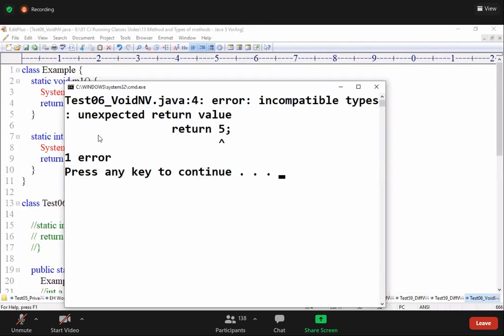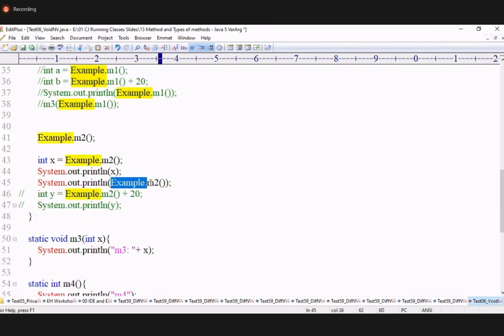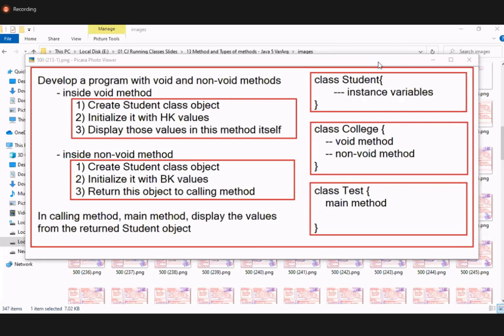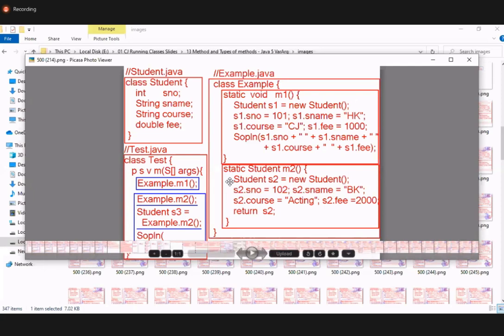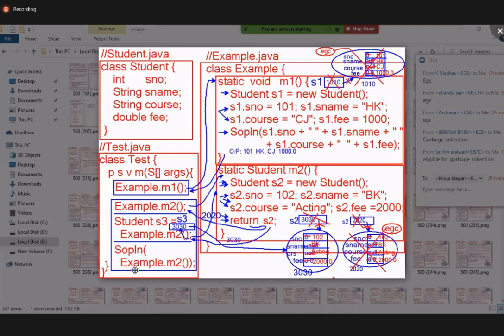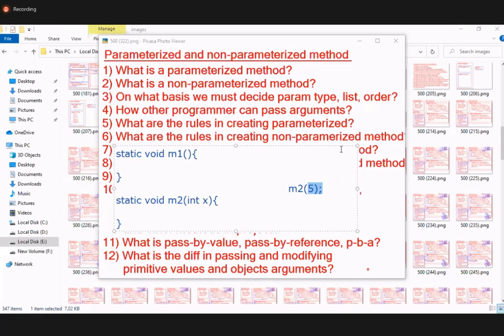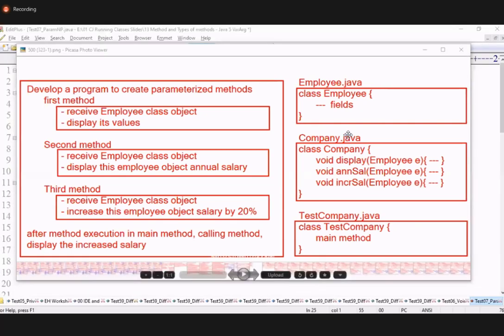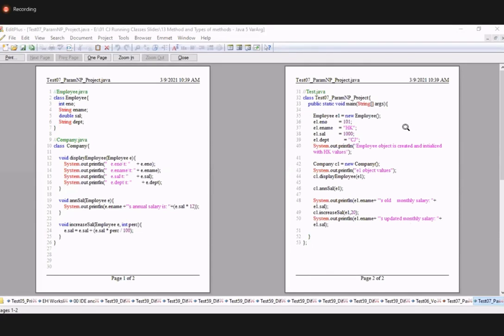41th C java